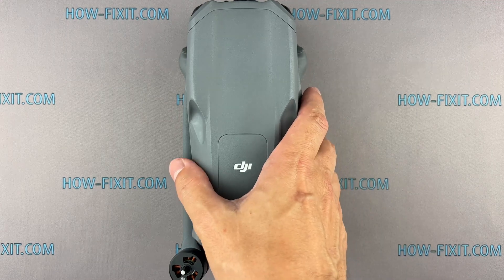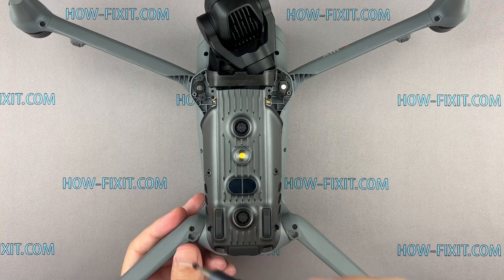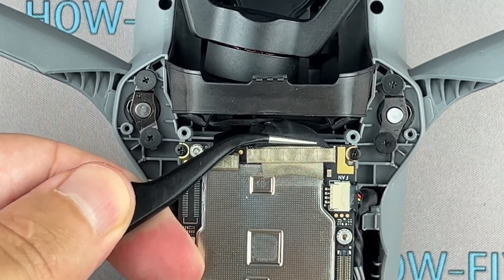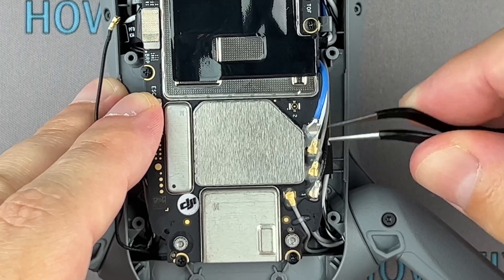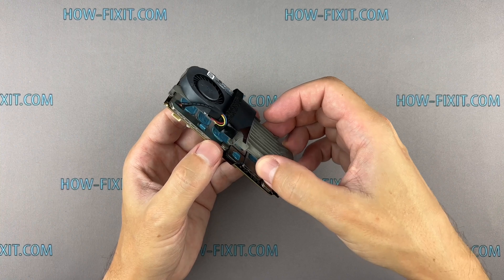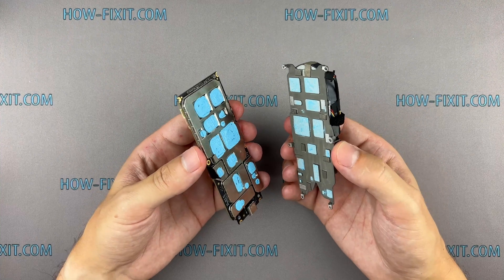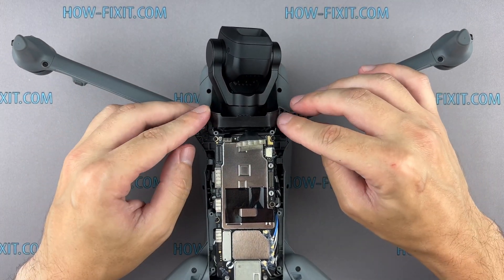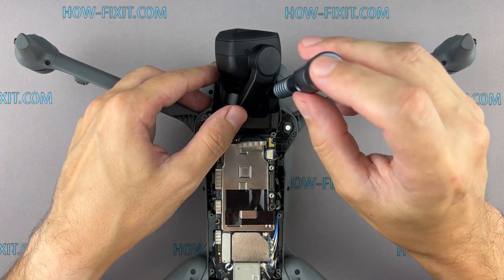Drone Repair: DJI Air 3 Motherboard Replacement Guide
In this repair tutorial, learn how to replace the motherboard on your DJI Air 3 drone step-by-step.

Motherboard link1
Motherboard link2

🚁 *DESCRIPTION*
Welcome to HowFixit! In this repair tutorial, learn how to replace the motherboard on your DJI Air 3 drone step-by-step. Discover the essential tools needed and expert tips to ensure a successful repair. Find all necessary tools and replacement parts linked in the video description for your convenience.

Key Takeaways:
- Essential tools for DJI Air 3 drone motherboard replacement.
- Importance of meticulous screw and part tracking during disassembly.
- Common causes of motherboard failure and symptoms.
- Calibration procedures post-motherboard replacement.
- Expert tips for safe reassembly and final checks.

Time Code:
00:00 - Intro to motherboard repair guide
00:13 - Required Tools
00:51 - Disassembling the DJI Air 3 Drone
02:24 - Removing the Gimbal & Mainboard
05:55 - Replacing the Motherboard
07:16 - Reassembling the Drone
15:30 - Final Checks & Testing

🌟 FAQ:
Q: What tools do I need for DJI Air 3 motherboard replacement?
A: You'll need a screwdriver set (Phillips 1 and Torx T5), tweezers, plastic pry tools, and a glue gun.

Q: What are common signs of DJI Air 3 motherboard failure?
A: Failure to power on or respond to the power button, often due to water damage or component oxidation.

Q: Do I need additional software for motherboard replacement?
A: Yes, certain calibration procedures may require additional software, detailed in the video description.